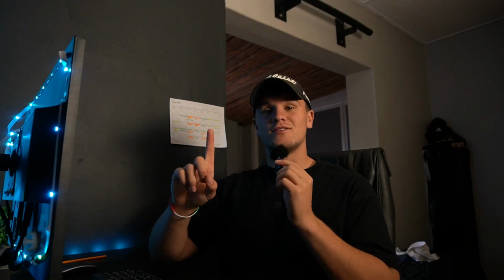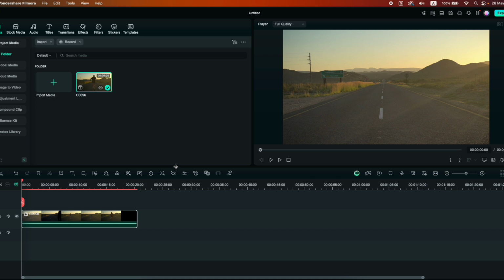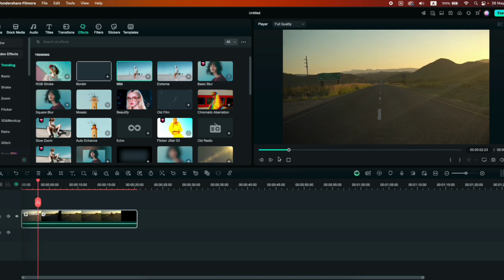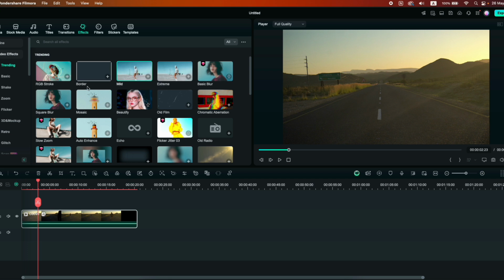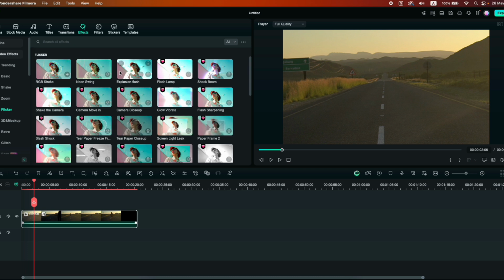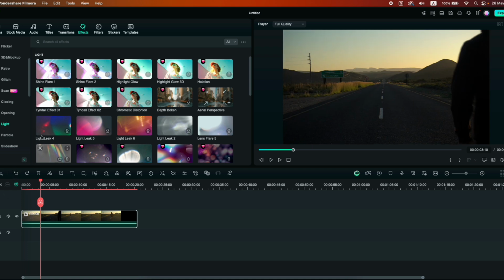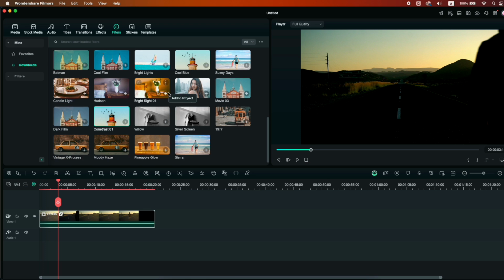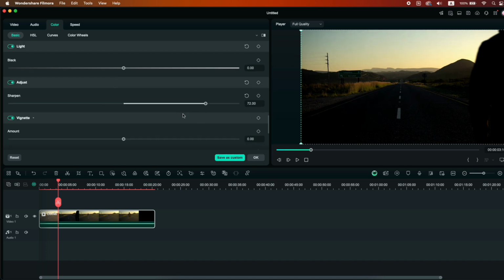Tiktok edits in filmora#filmora14